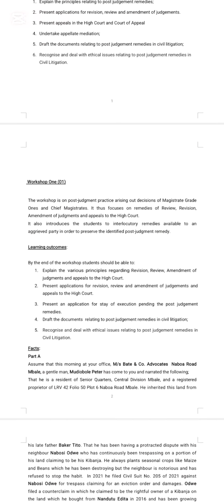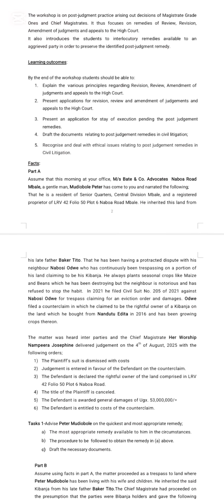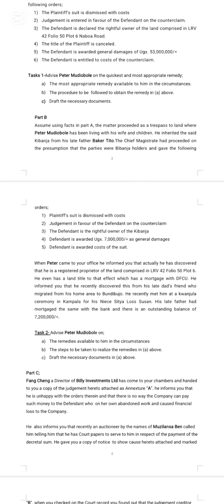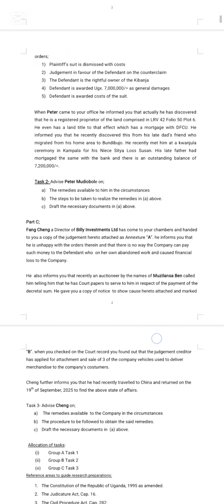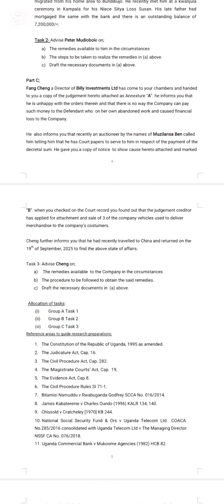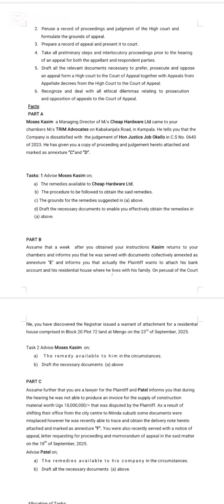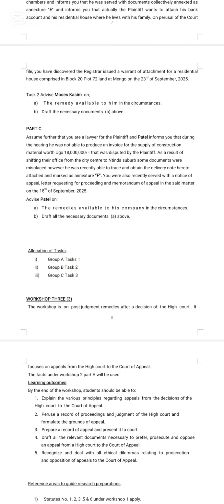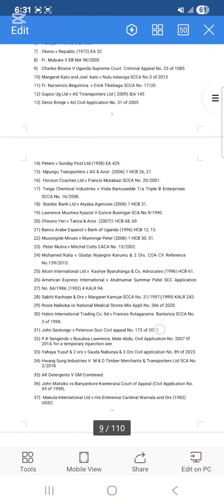CIVIL APPEALS WKSP 1 & 2 ANALYSIS TERM 4.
Unlocking Civil Appeals in Uganda: Adducing Additional Evidence and the Slip Rule
Hey, Ugandans! Let's dive into the world of civil appeals, specifically focusing on adducing additional evidence and the slip rule.

Adducing Additional Evidence
When appealing a court decision in Uganda, you might need to present new evidence that wasn't available during the initial trial. Here's how it works¹ ²:
- *Conditions for Adducing Additional Evidence*:
    - *New Evidence*: The evidence must be new, important, and not available during the trial despite due diligence.
    - *Relevance*: The evidence must be relevant to the case and potentially influential on the outcome.
    - *Credibility*: The evidence must be credible and capable of belief.
- *How to Adduce Additional Evidence*:
    1. File a motion on notice with the appellate court.
    2. Attach an affidavit with proof of the evidence.
    3. Show special grounds for admitting the evidence.

The Slip Rule
The slip rule allows courts to correct accidental omissions or errors in judgments or orders. In Uganda, this rule helps ensure justice isn't delayed or denied due to minor mistakes.³

Reviews in Civil Appeals
When appealing a decision, you can request a review of⁴:
- *Findings of Fact*: Evaluate the trial court's findings of fact.
- *Application of Law*: Assess the application of law to the facts.

Key Takeaways
- Adducing additional evidence requires meeting specific conditions and following procedure.
- The slip rule helps correct errors, ensuring justice is served.
- Reviews in civil appeals focus on evaluating findings of fact and law application.

Get informed, stay ahead, and share with friends!